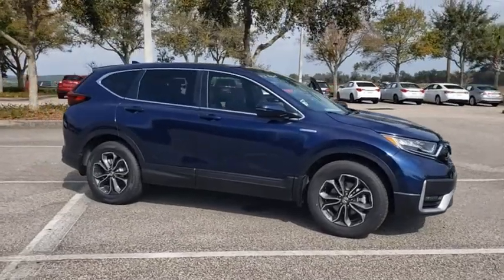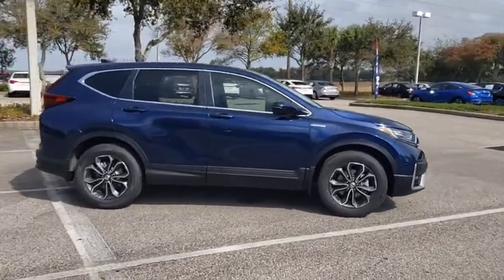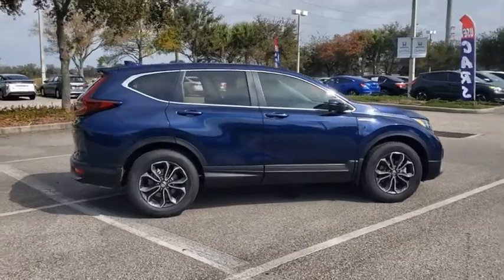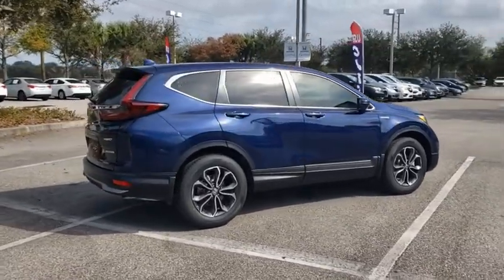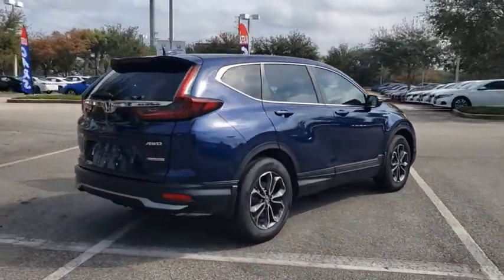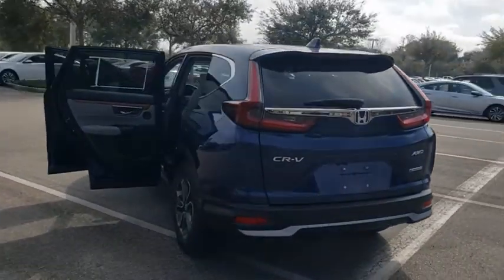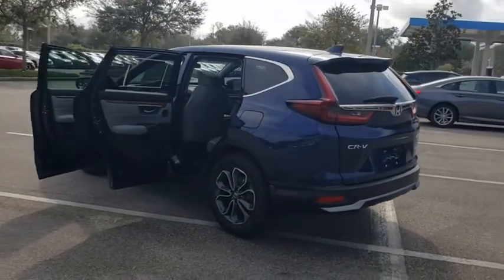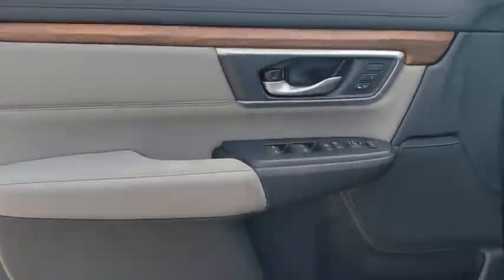2021 Honda CR-V Hybrid Winter Garden, Clermont, Winderemere, Winter Park, The Villages, FL ME003488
New 2021 Honda CR-V Hybrid available at Headquarter Honda in Winter Garden, Florida. Servicing the Winter Clermont, Winderemere, Winter Park, and The Villages, FL area.
2021 Honda CR-V Hybrid EX AWD - Stock#: ME003488 - VIN#: 7FART6H57ME003488

Headquarter Honda
17700 State Road 50

Low Financing and Leasing Available. Headquarter Honda is honored to offer this gorgeous-looking 2021 Honda CR-V Hybrid EX in Blue.We are conveniently located just a few minutes West of Downtown Orlando, just off the Florida Turnpike between Winter Garden and Clermont! Its one of the easiest drive in Central Florida! Remember: Headquarter Honda Gets You There! So take the easy drive from almost anywhere in Central Florida to visit us or just call one of our Professional Inventory Specialist for more information and schedule a VIP appointment.